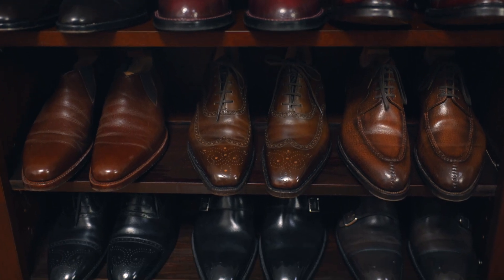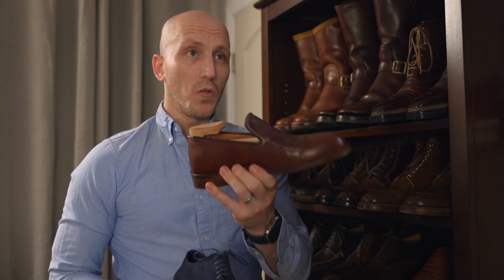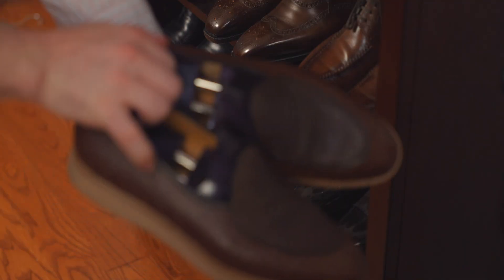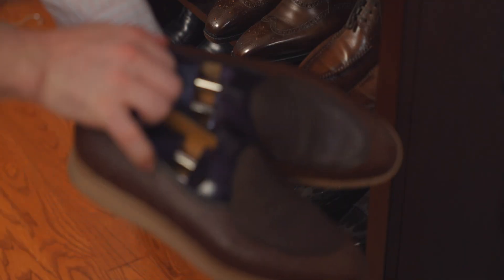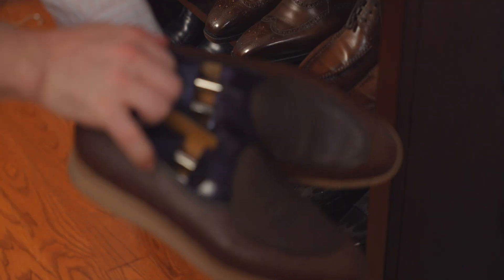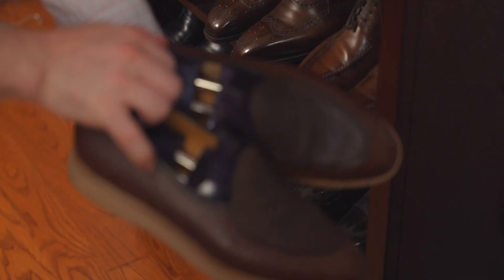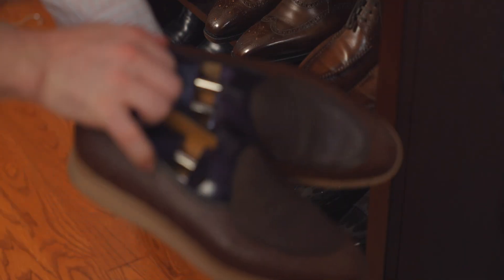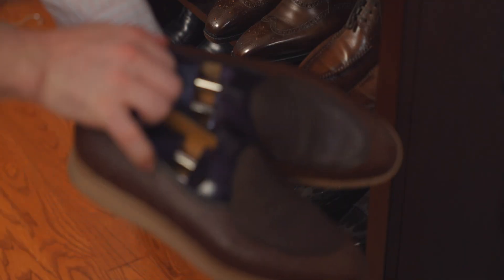The complete shoe collection of dress shoes and boots | 2024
Here is the full collection of shell cordovan and more. I walk through each of the pairs of shoes and boots in my collection talking about what I enjoy most and why they have a place in the shoe collection.

Equipment:
Camera
Leica Q3
Canon R5C

Lenses
Canon 24-70 RF
Canon 100 RF Macro

Audio
Sennheiser MKH 50
Rodecaster Duo

Lights
Aputure 300X
Amaran F21
Amaran F22
Hobolite Pro